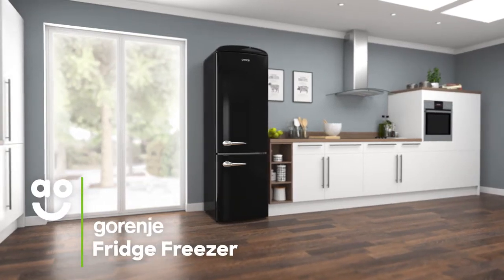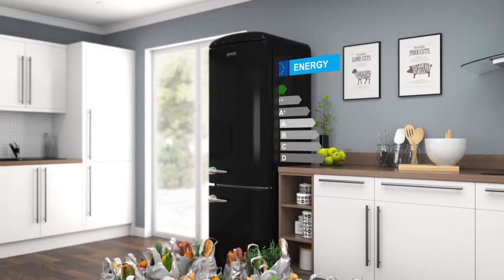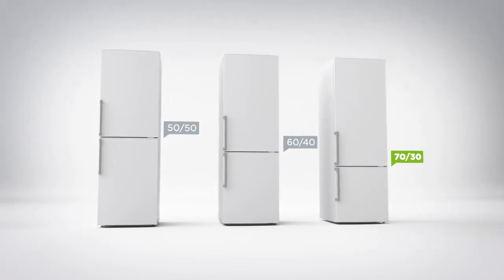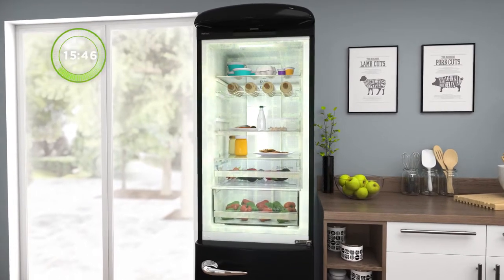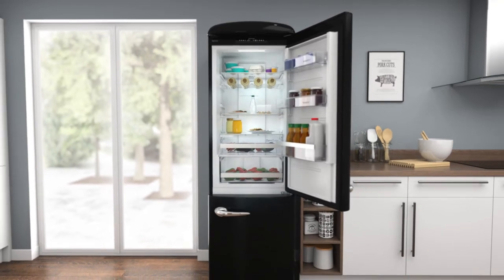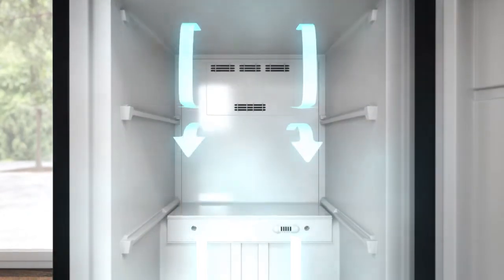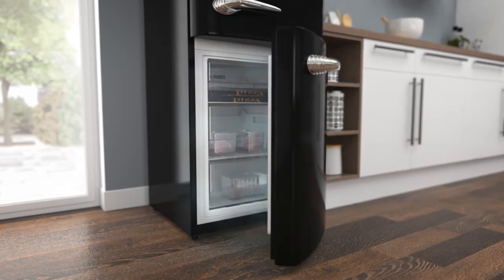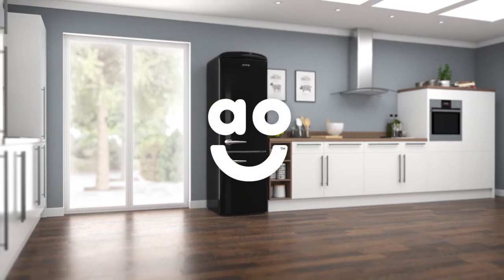Gorenje Fridge Freezer NRKO6193BK Product Overview | ao.com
Take a look at this Gorenje Retro Collection fridge freezer in this short product overview video. Find out how frost free technology preserves the goodness in your food .Plus, find out how Adapt technology adapts to your lifestyle to look after your groceries.